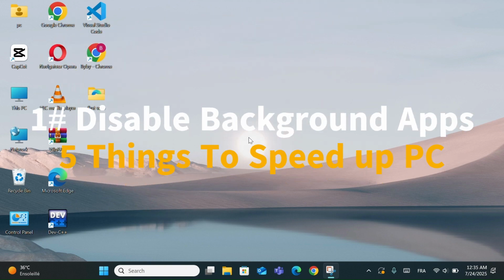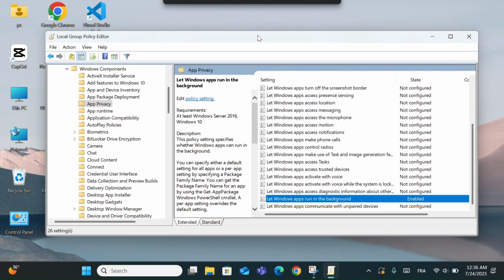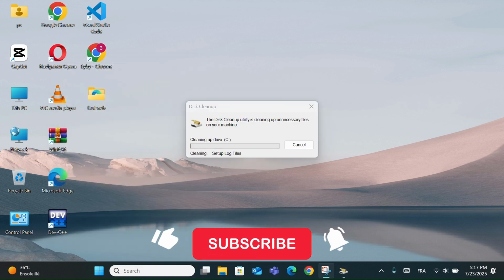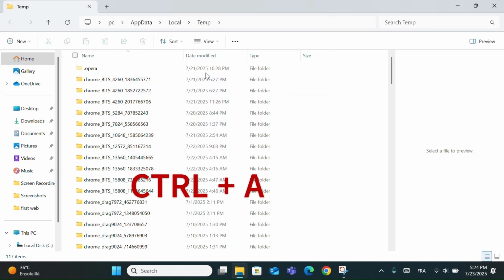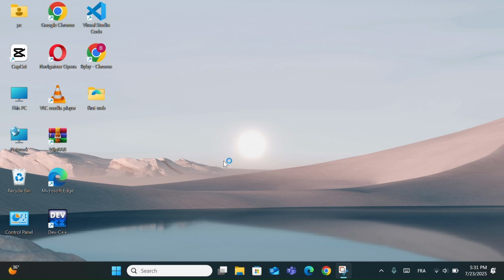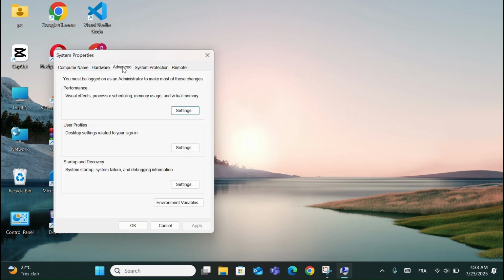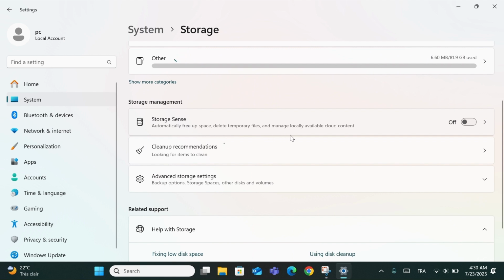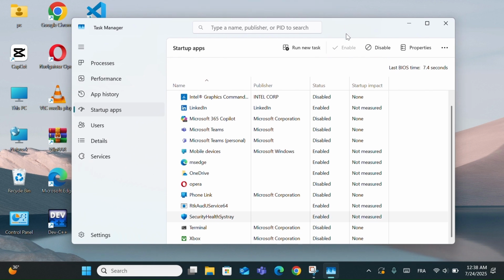5 Easy Methods To Speed up PC in Windows 11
Is your Windows 11 PC running slow? In this video, I’ll show you 5 easy and effective methods to speed up your computer without installing anything!
These tricks will help you clean junk files, stop background apps, and improve performance instantly. Perfect for low-end PCs and laptops

0:00 Introduction
0:12 Disable Background Apps
1:31 Clean PC from Virus & Junk Files
5:18 Fix Slow Performance (Visual Effects)
6:17 Automatically Clean PC
7:04 Disable Startup Apps
7:55 Conclusion

speed up pc windows 11
make windows 11 faster
clean junk files windows
boost windows performance
disable startup apps
fix slow pc
windows 11 optimization tips